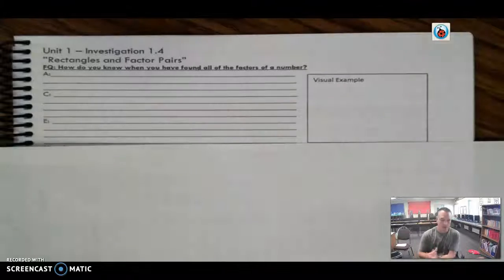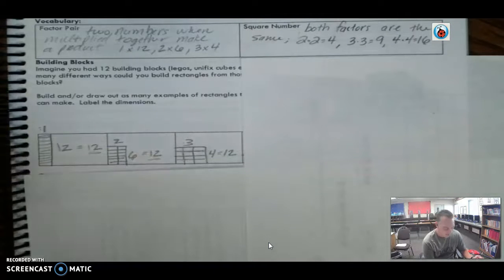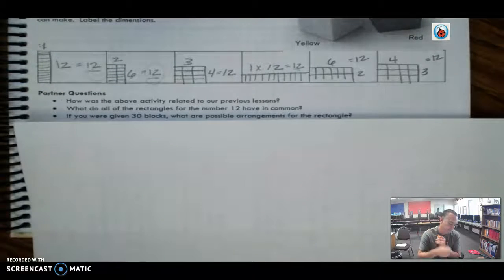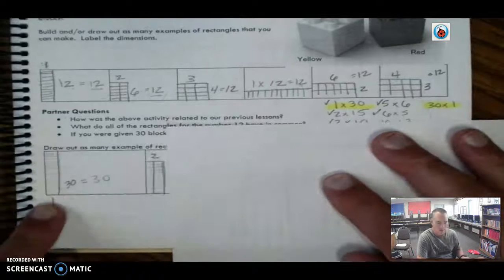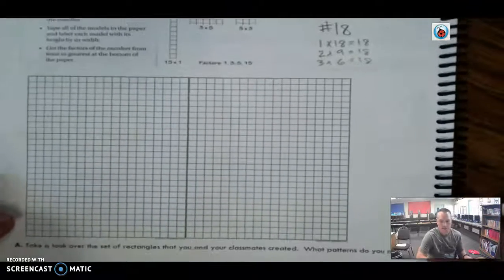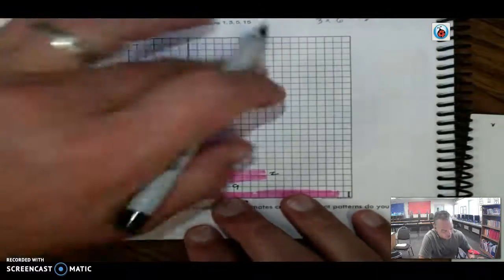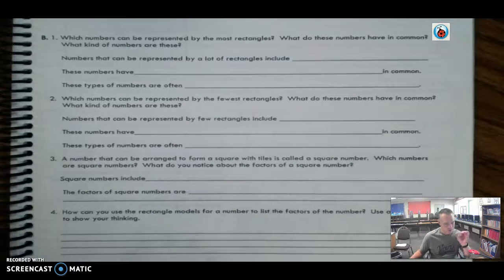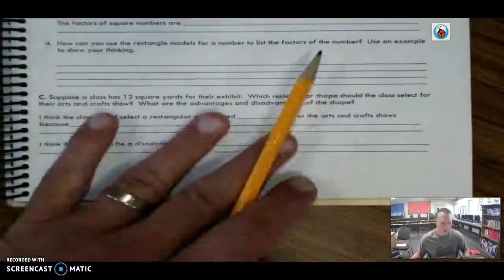Prime time Lesson 1-4